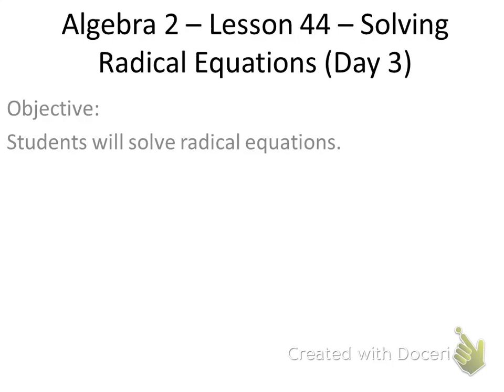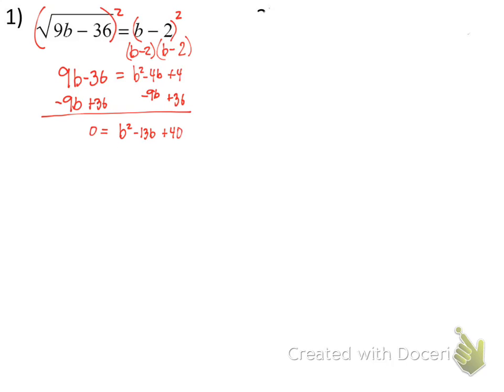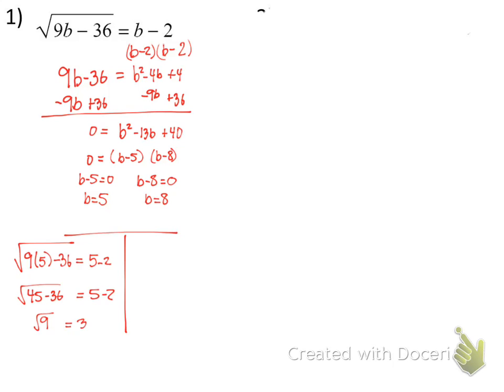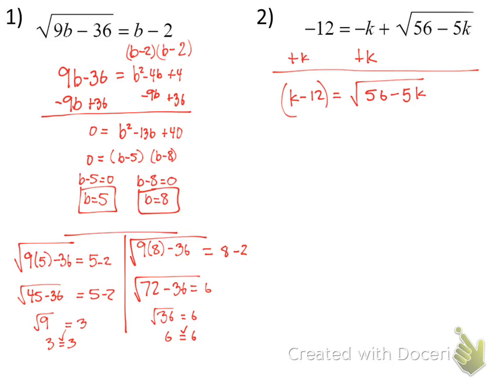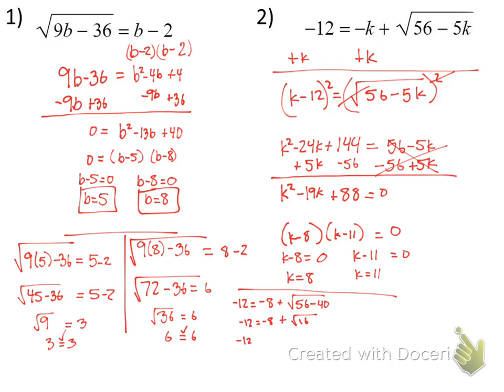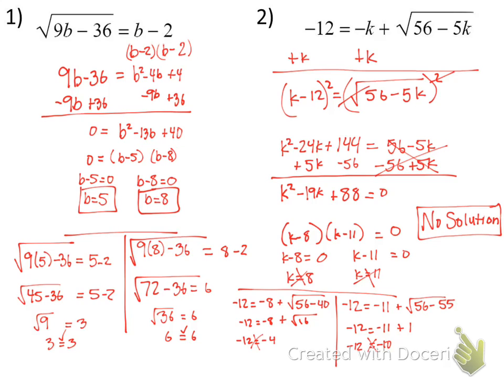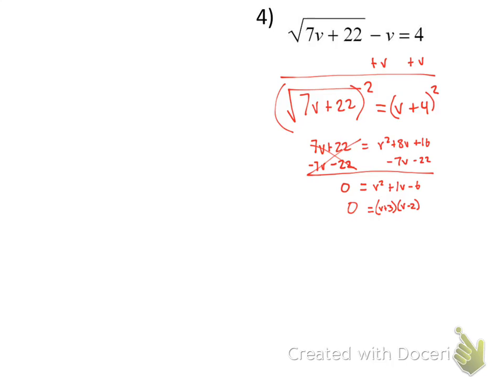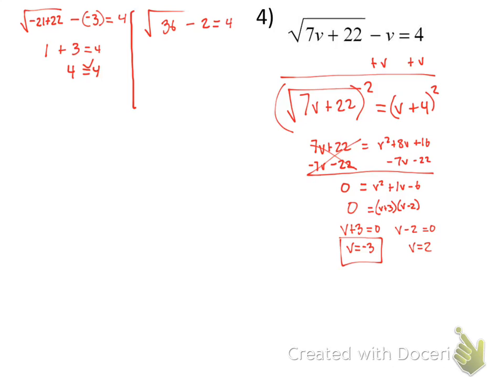Algebra 2 Lesson 044 Solving Radical Equations Day 3